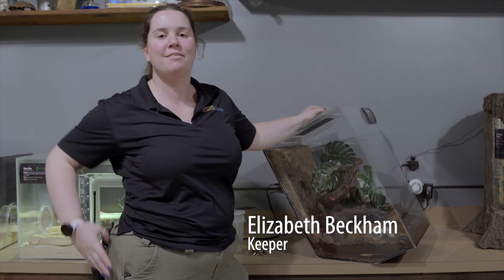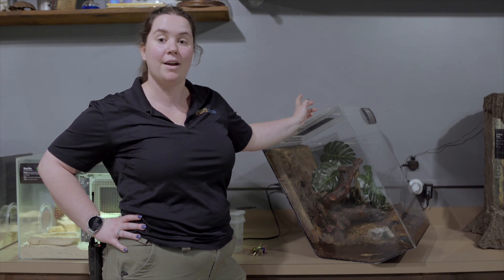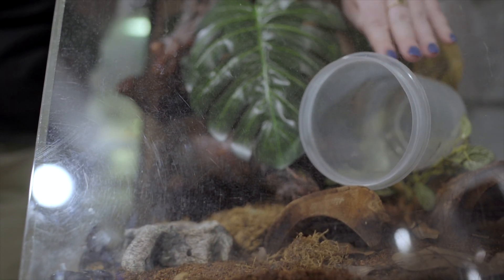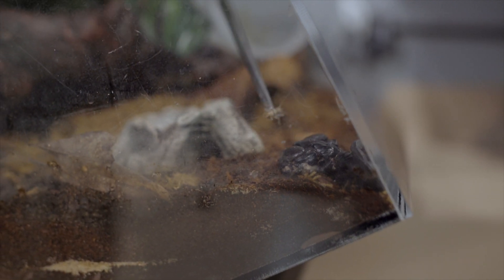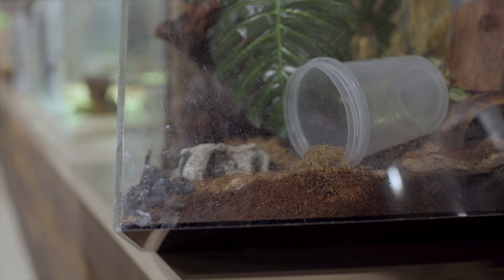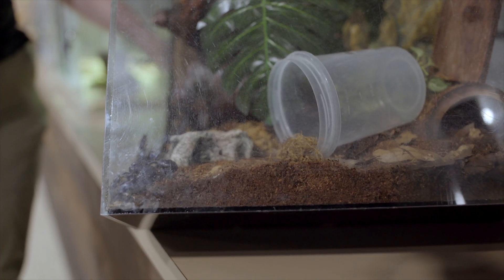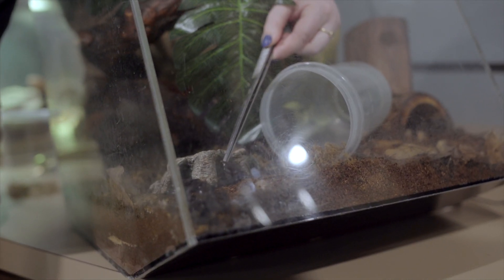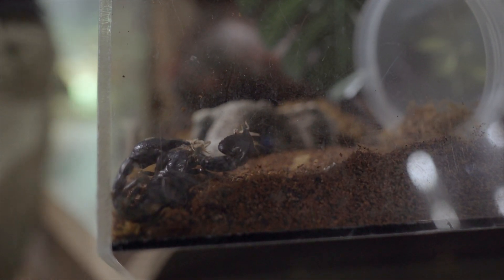Scorpion Training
Join our Keeper, Elizabeth, and she explains how she trains our scorpion, Rachael, to voluntarily enter a plastic container for transport.